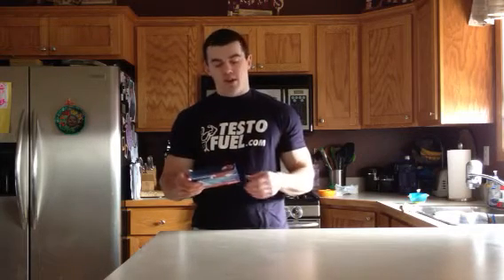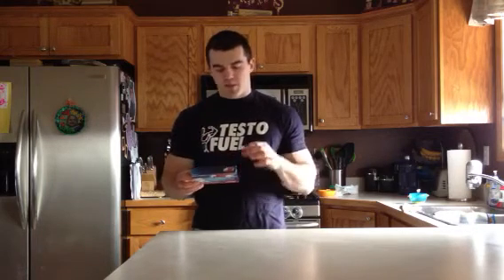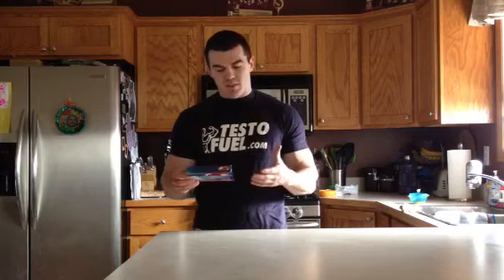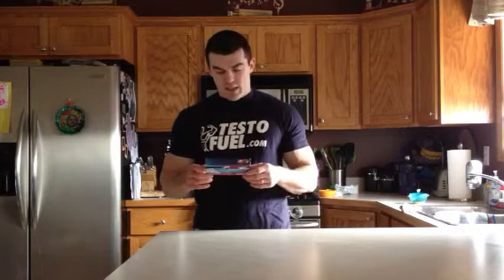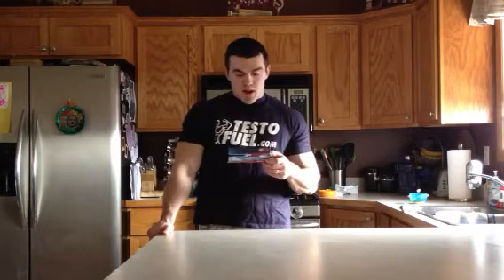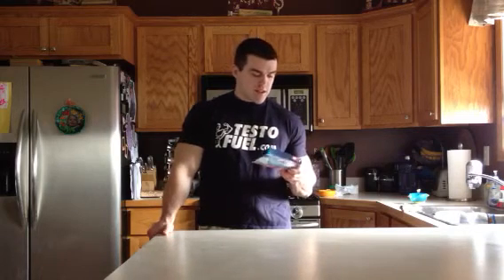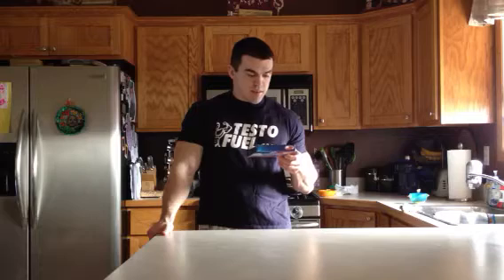Testofuel Testosterone Booster Review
This is a review for the product Testofuel

What is Testofuel?
Testofuel is composed of 8 main ingredients that are designed to help your body increase its natural production of testosterone.

How Does Testofuel Work?
Testofuel does not contain testosterone. It is a blend of ingredients that have been researched and have shown some effects in helping your body increase production of testosterone naturally.

What is in Testofuel?
Testofuel has 8 main ingredients all of which I found to be pretty safe. I was not at all worried about consuming any of the ingredients in Testofuel. The 8 ingredients are:

Oyster Extract
Ginseng
Fenugreek
Vitamin B
Vitamin D
Magnesium
D-aspartic Acid

The idea behind Testofuel is that these ingredients help stimulate your body  to produce testosterone and that in turn will lead to increased muscle mass and growth.

Does Testofuel have any side effects?
I used the product as directed for 30 days. I did not notice any side effects myself, however, different products have different reactions for different people. The pills are a little on the larger side, and may be difficult for some people to swallow. Also, the pills have a very rank fish-like taste if left in your mouth too long. (probably from the oyster extract)

Does Testofuel Work?
Again, I used this product for 30 days.  I did not experience any significant effects (neither good nor bad). However, after talking with a few people, it was determined since I already have a pretty good foundation, and high amount of muscle mass, that  Testofuel might not have that much of an effect on me.

Should I Buy Testofuel?

If you are suspecting that you have low testosterone levels, the first thing you should do is contact your doctor. You may have a more serious problem than Testofuel can solve.

If you are just a little on the skinny side, and have a hard time packing on the mass, you could try give Testofuel a shot. I was very comfortable with the ingredients, and experienced no negative effects, however, personally, I am not in the market for a testosterone boosting product.